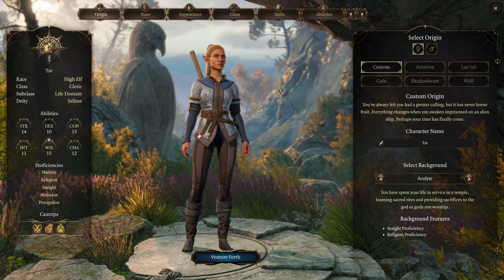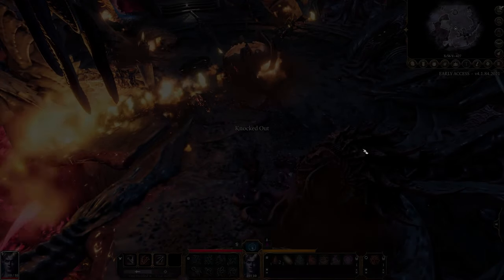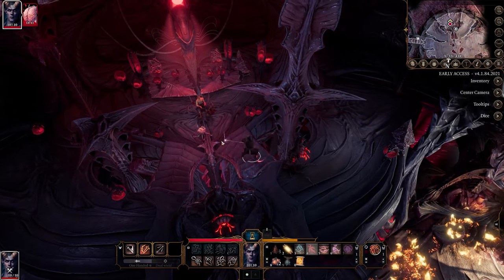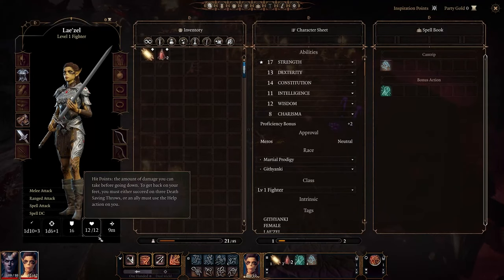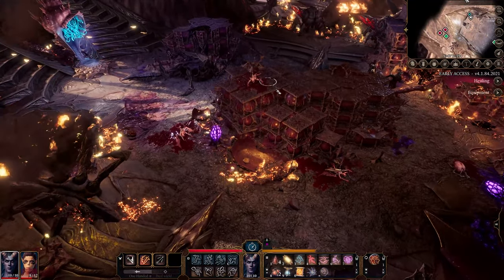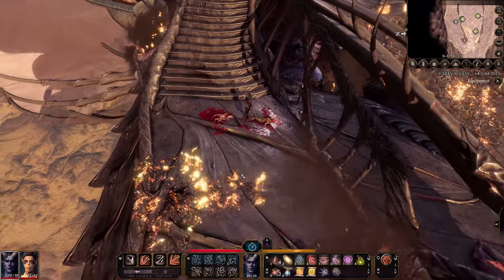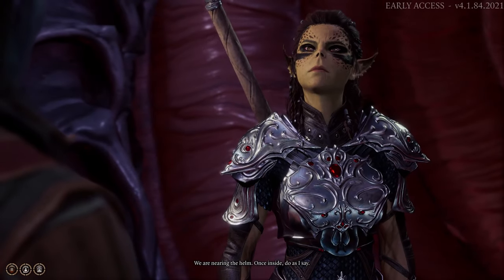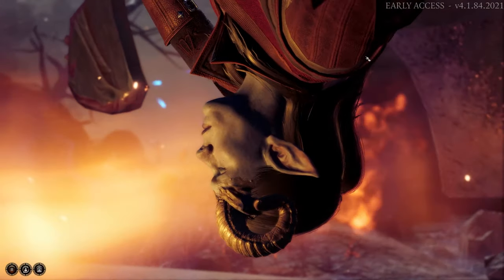Baldur's Gate 3 - Let's Play - Episode 1 - Escaping the Nautiloid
Welcome to the first episode of my Baldur's Gate 3 Let's Play! I'm super excited to start this series and explore all that Larian Studios has given us in this early access version of the game. This first episode covers character creation and the entire tutorial quest of Baldur's Gate 3.